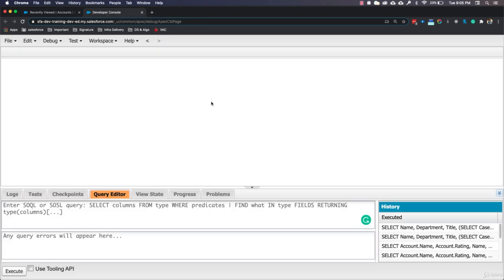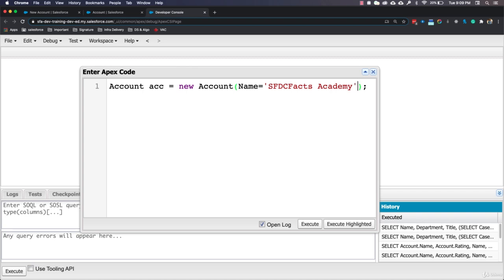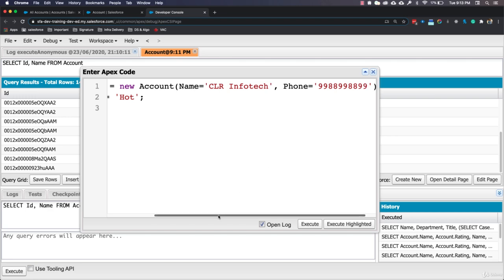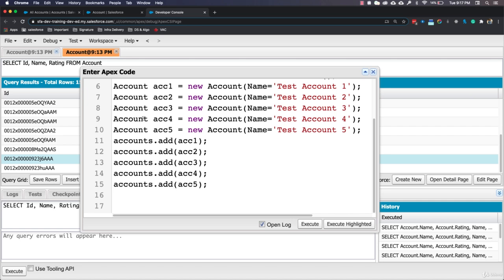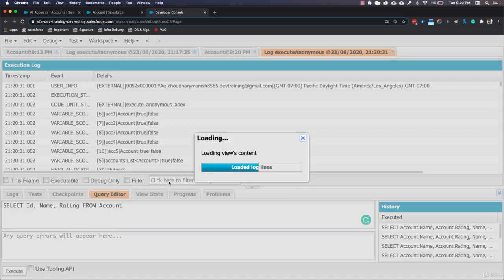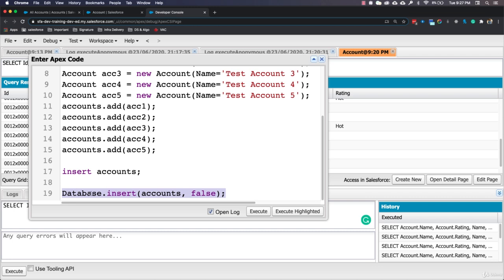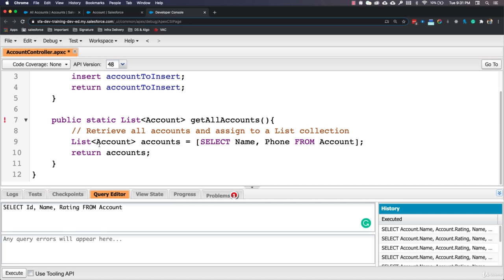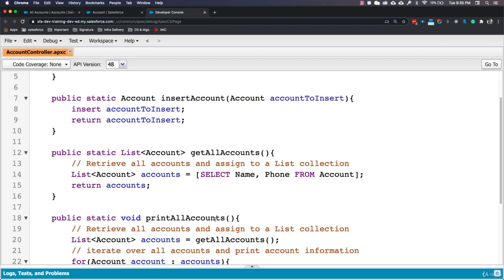2 Insert Operation